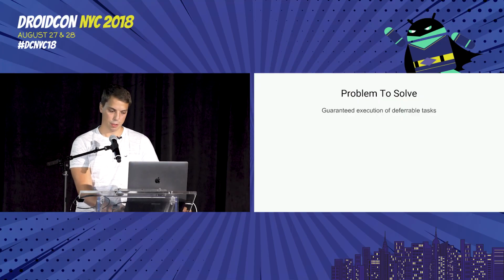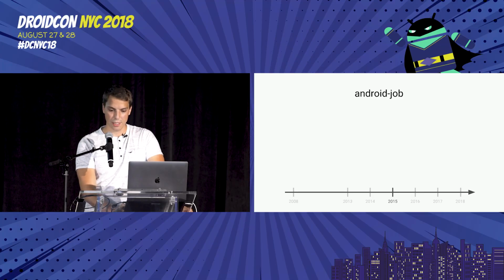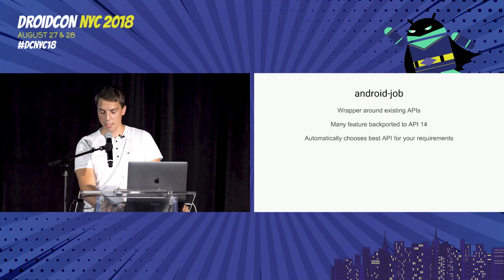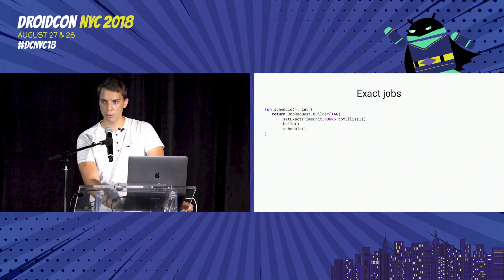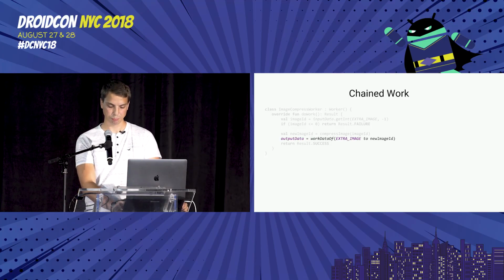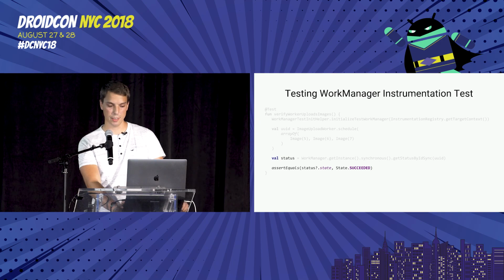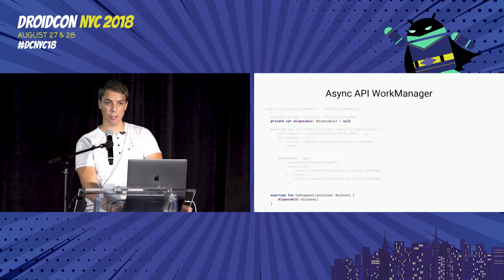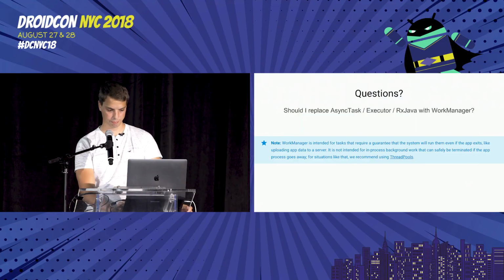From AlarmManager to WorkManager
Speakers: Ralf Wondratschek

Android has a variety of tools to deal with background work. Android provides different APIs with the AlarmManager and JobScheduler, but there are also many third party libraries like android-job and Firebase JobDispatcher. And more recently, Android architecture components introduced the WorkManager. How does this new component fit into the existing APIs and which gaps does it try to fill?

This talk gives an overview of the various job scheduler engines and how their capabilities have evolved alongside mobile ecosystems. The different APIs will be discussed and most importantly we will cover some best practices to avoid repeating yourself.